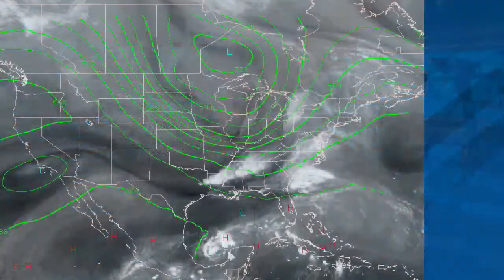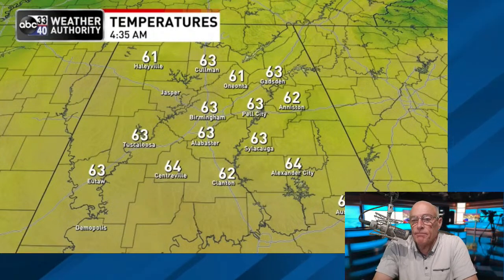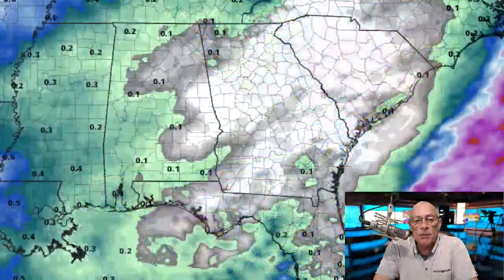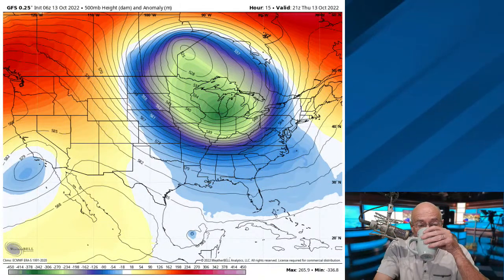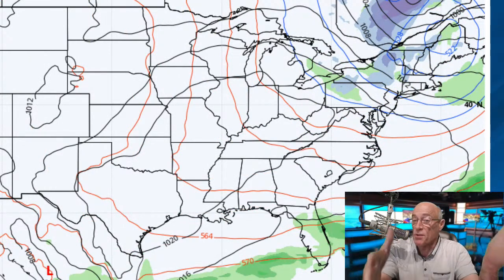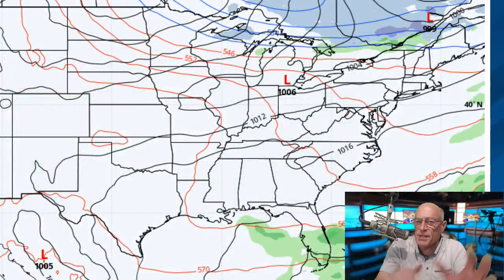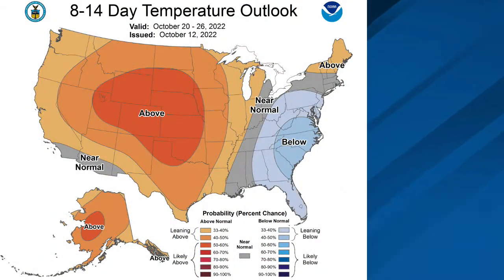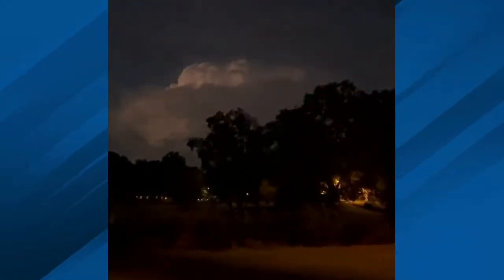James Spann's Morning Briefing - Thursday 10.13.22